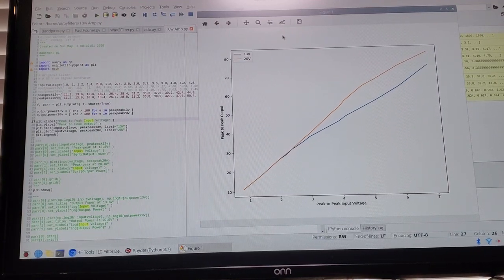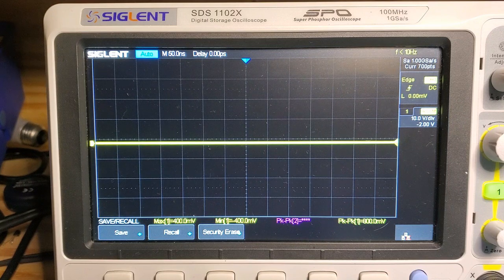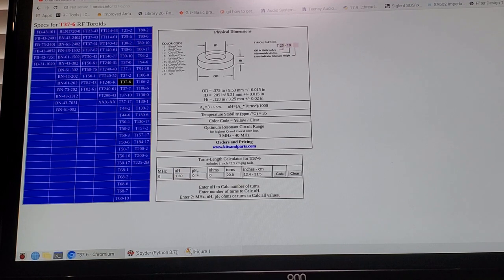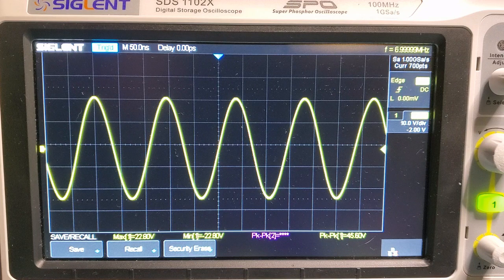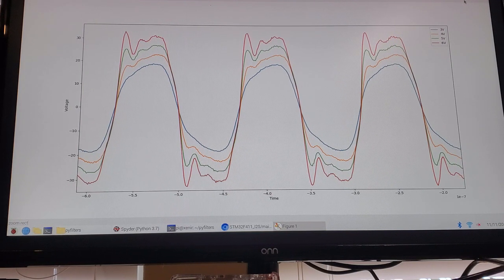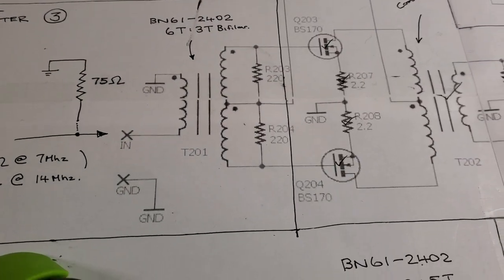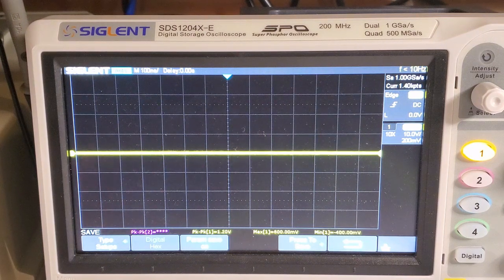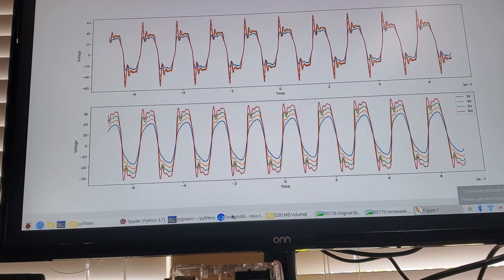QRP Labs 10w Further Measurements and Playing Around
In this video I do a number of measurements varying both the input signal as well as supply voltage and graph the results with Python.

I also add a low pass filter design from this site and remeasure

Finally I graph the result of increasing the DC bias to the BS170s